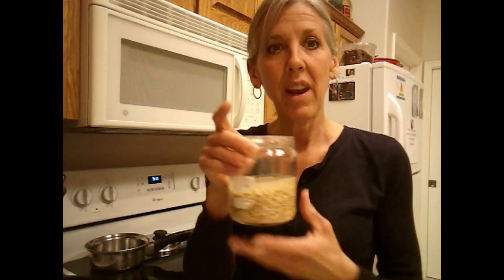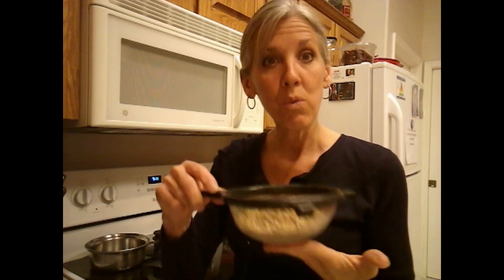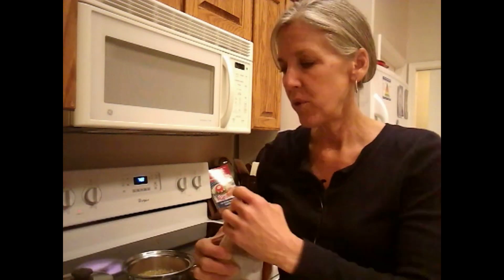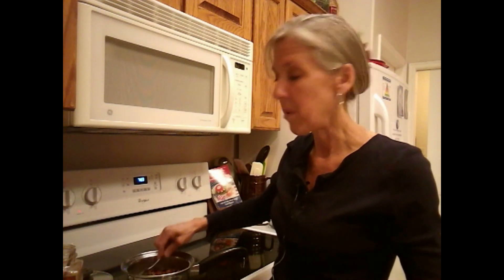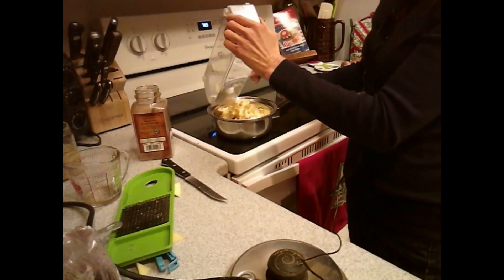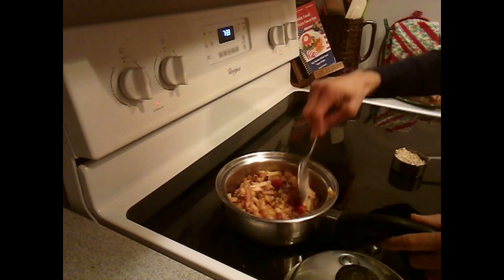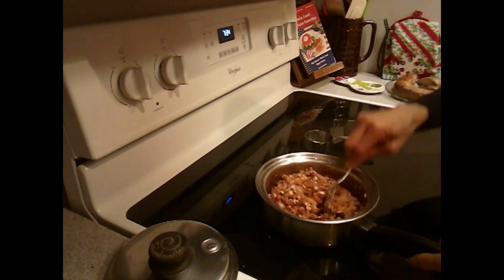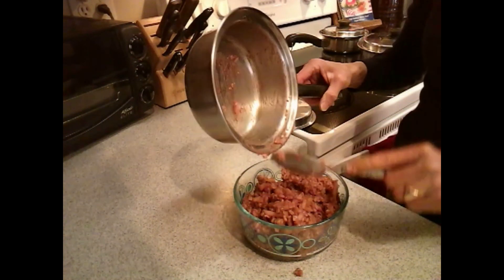Heal your Gut with Apple Cranberry Oats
Looking for a yummy breakfast idea that is super healthy and great for gut health? Give this a try and let me know how you like it.